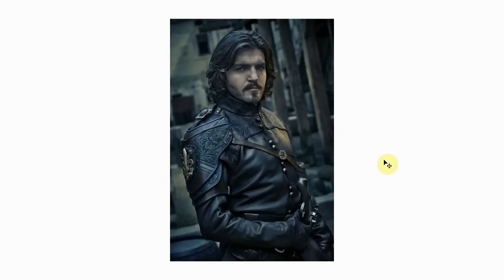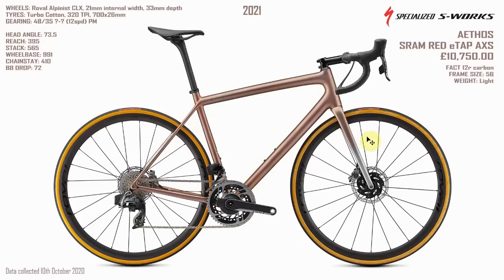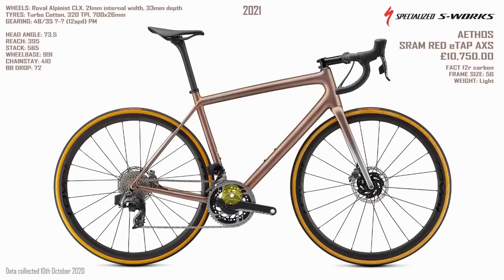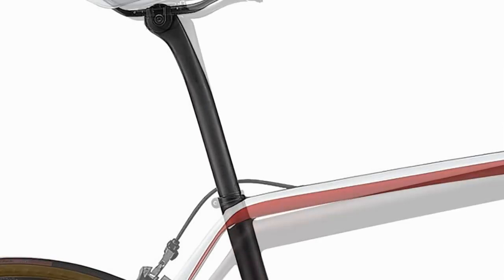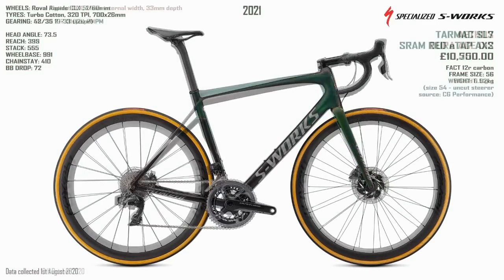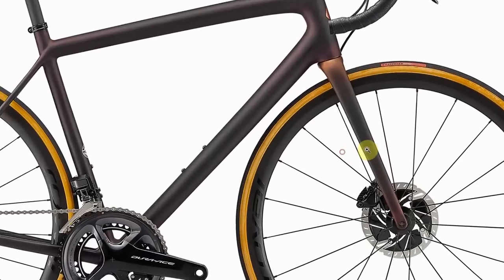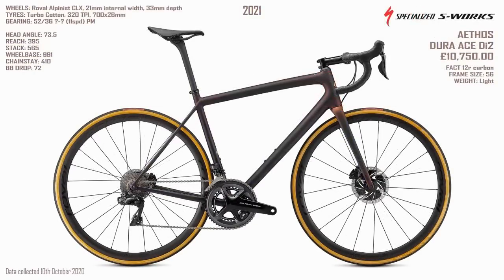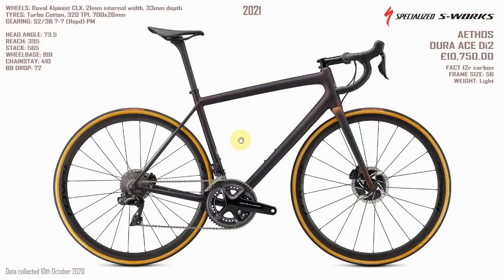SPECIALIZED AETHOS - BUGS ME!! | BIKOTIC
There is a few things about the Specialized Aethos that bug me, in the video I have a look at these and then compare it to a few bikes from the competition:
00:12 Specialized Aethos SRAM RED eTAP AXS
01:36 E Type Jaguar
02:12 Peter Denk
02:26 Cannondale SuperSix EVO
02:51 Specialized Aethos Dura Ace Di2
04:03 Specialized Tarmac SL5
04:48 Specialized Tarmac SL6
05:32 Specialized Tarmac SL7
06:10 Specialized Diverge S-WORKS SRAM RED eTAP AXS XX1 Eagle
06:52 Giant TCR ADVANCED SL 0 DISC
07:38 Merida Scultura Team-E
07:49 Cannondale SuperSix EVO Hi-MOD
08:02 Scott Addict RC Ultimate
08:23 Trek Emonda SLR 9
08:55 Specialized Aethos Framesets